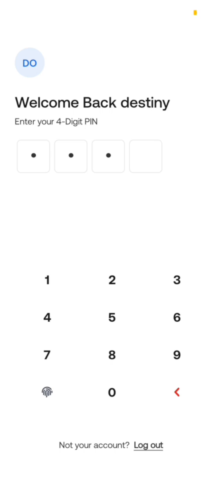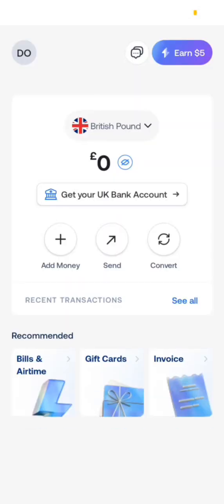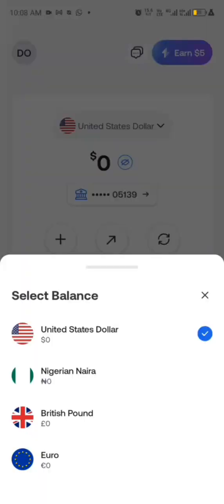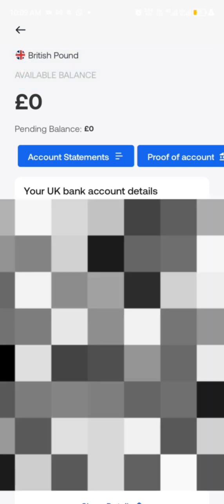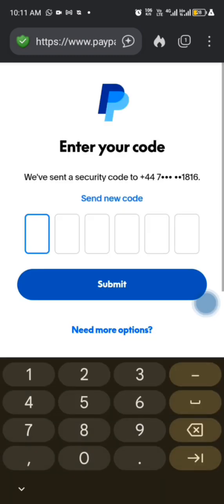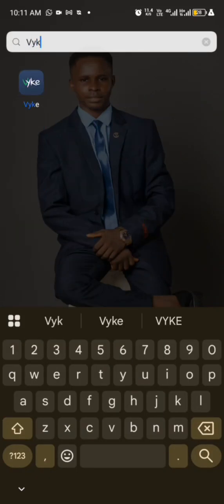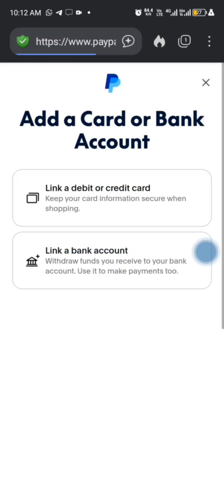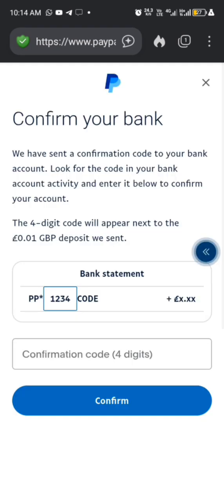HOW TO LINK PAYPAL ACCOUNT TO GREY BANK | STEP TO STEP GUIDE 2025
In this video, I’ll show you exactly how to link your PayPal account to your Grey (formerly Aboki Africa) account to receive payments in USD, GBP, or EUR smoothly and securely.

Whether you're a freelancer, remote worker, or online hustler, this method helps you withdraw your PayPal funds directly to your *Grey virtual dollar account — no stress, no drama!

What you’ll learn:
- How to set up your UK bank account
- How to find your Pounds receiving details
- Tips to avoid common errors